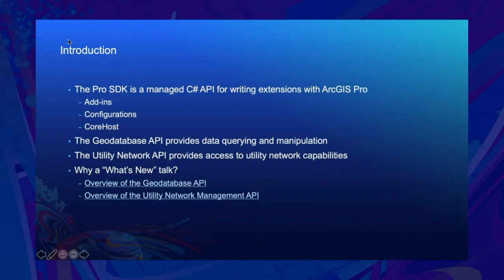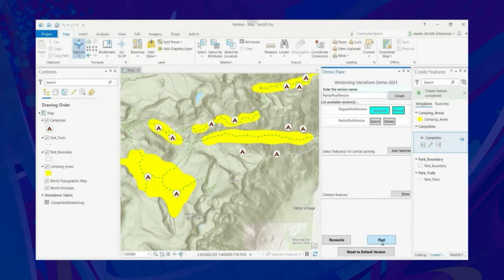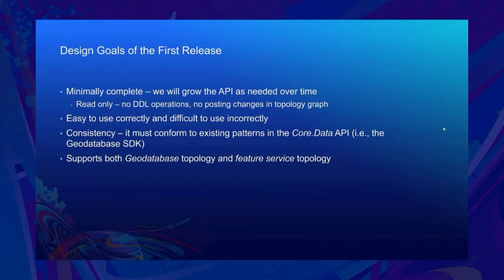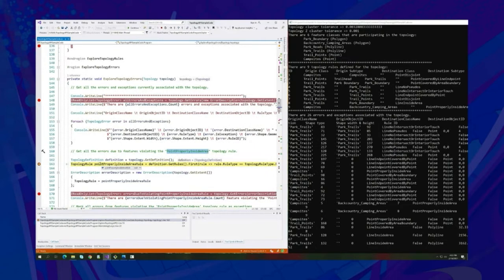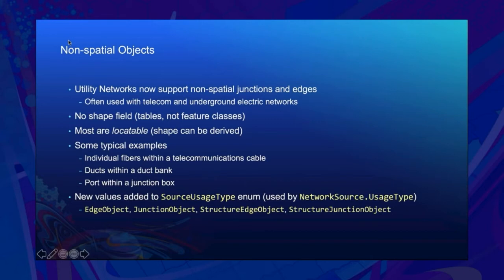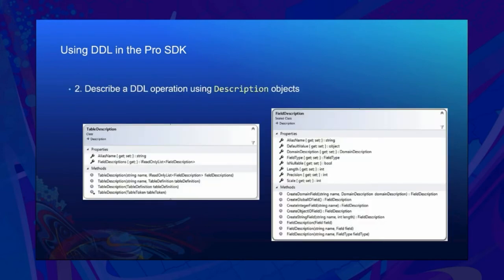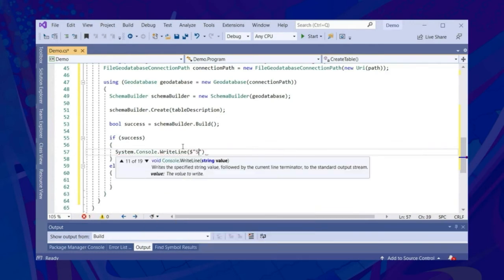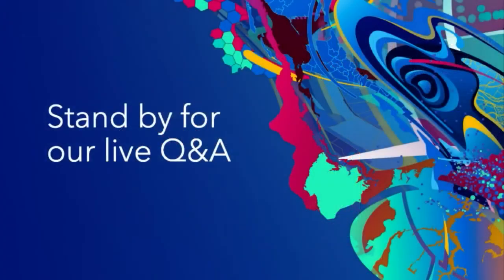ArcGIS Pro SDK for .NET: What's New in the Geodatabase and Utility Network APIs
Already know the basics about the geodatabase and utility network APIs in the Pro SDK? This session describes all the new functionality that has been made available over the past year, including non-spatial object support in the utility network, enhanced versioning including partial posting, and geodatabase DDL.

12362